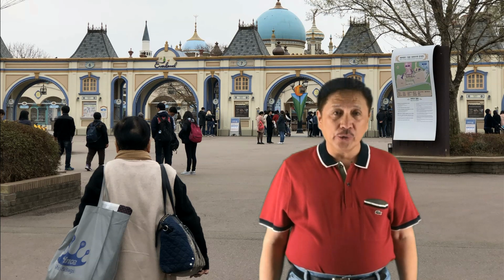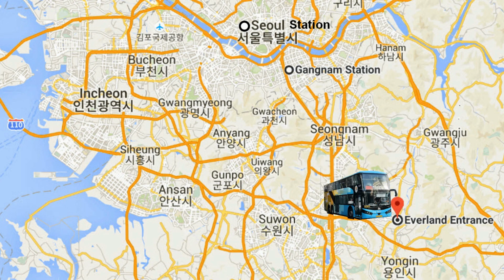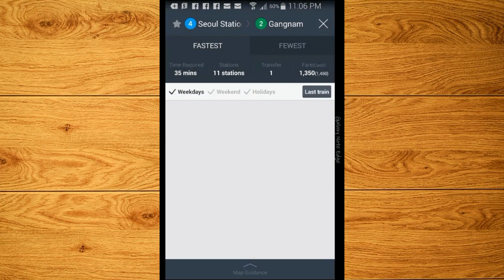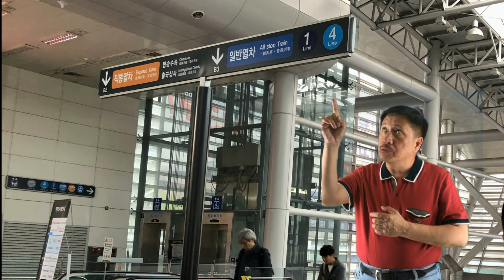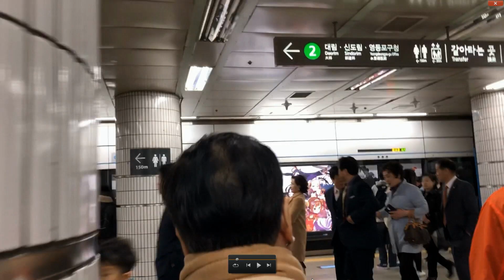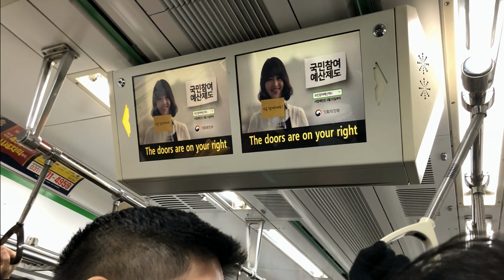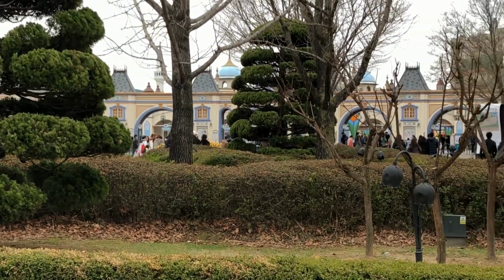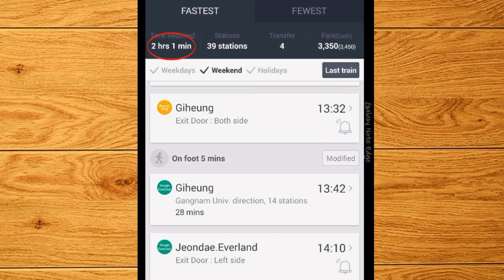South Korea Everland Resort using Seoul Metro Trains and Bus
A complete and comprehensive guide on how to go to Everland Resort Theme Park in South Korea using the Seoul Metro trains and bus. You can now see a video playlist of some of the highlights of our Tour of South Korea here:
The links used in this video are the following:
2. Gangnam Station Floor Plan
5. Korea Subway App in Google Play Store
6. Everland Ticket Online Booking at Klook